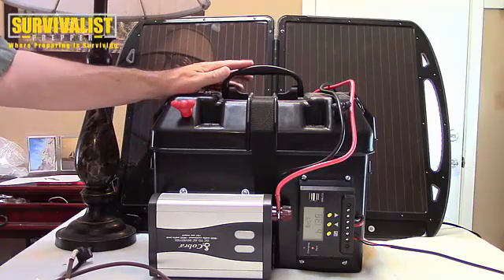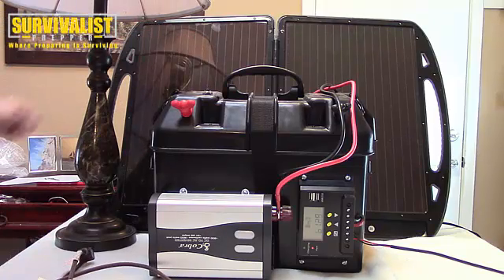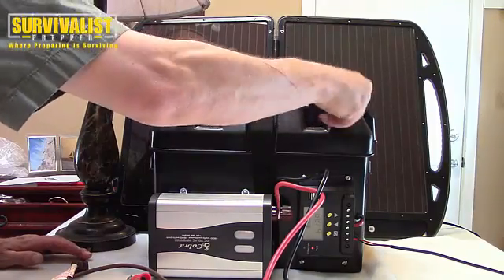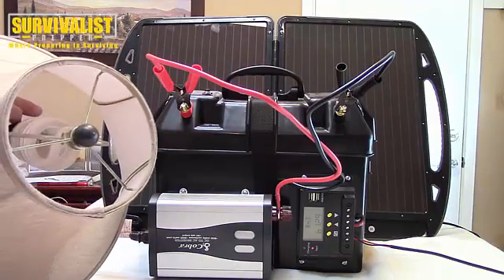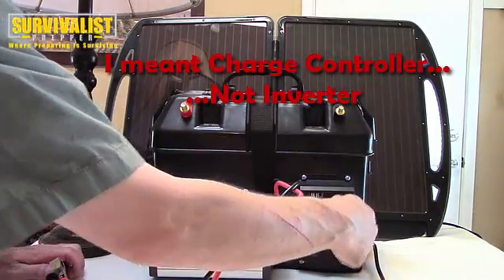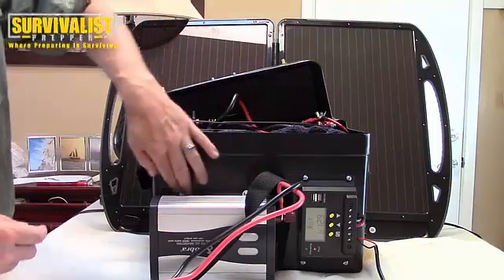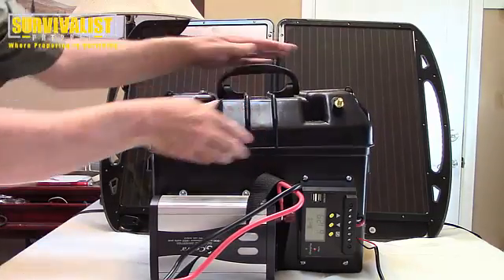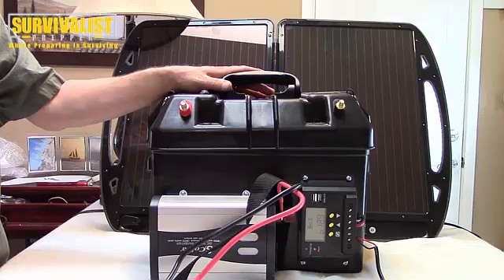How to Build a DIY Portable Solar Generator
In a recent podcast I did with Ken from the Prepper Podcast we talked about grid down scenarios and what we can do about them. Right after that podcast I decided to build my own DIY portable solar generator.

My plans are to build a solar generator that will run my well pump in a grid down event, and while this generator does not have the power to continually run it, I have set it up to be able to scale up fairly easily.
Read More about how this solar generator works at...